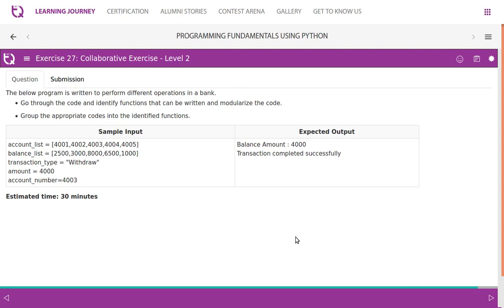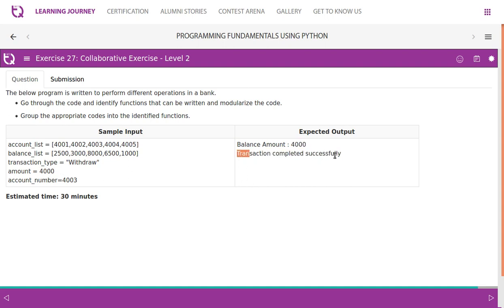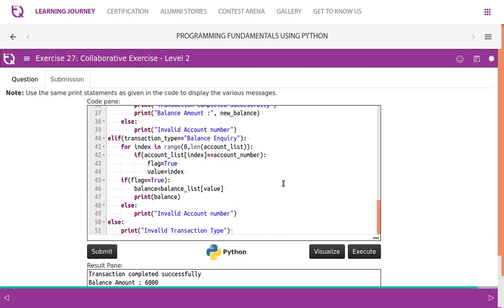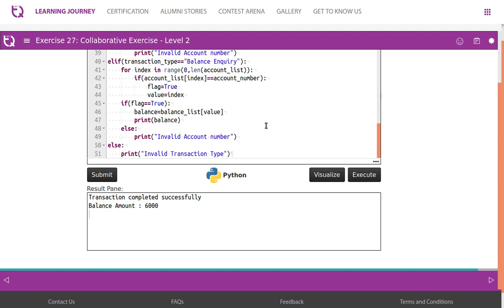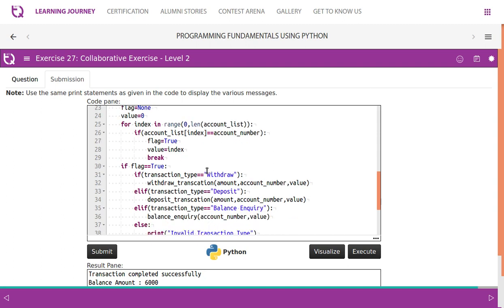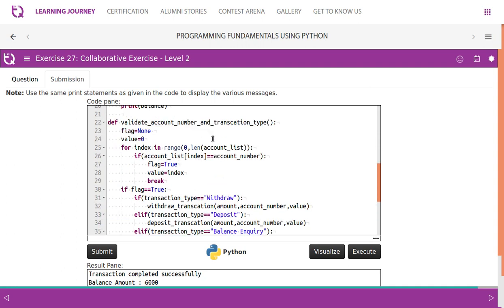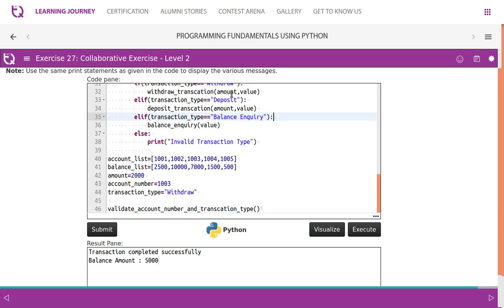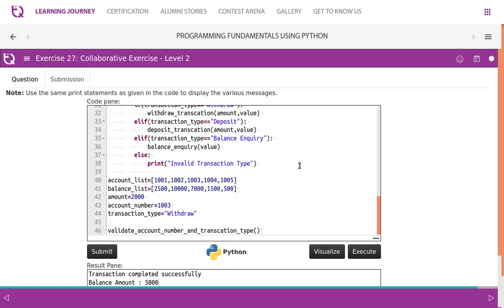InfyTQ PF Day5 Video 6 Ex 27 Module separation